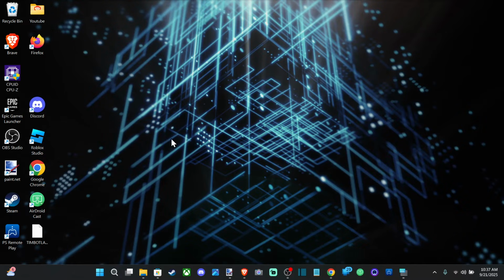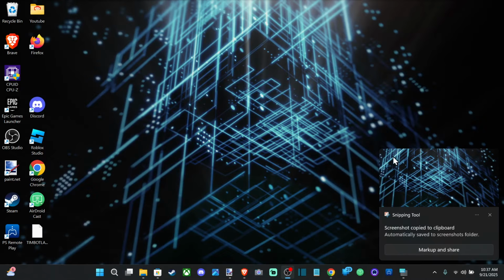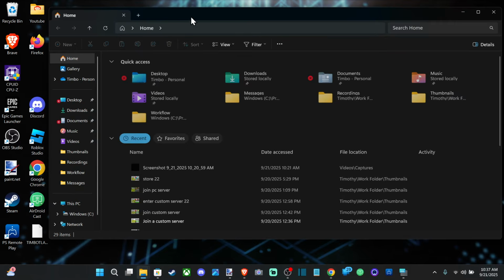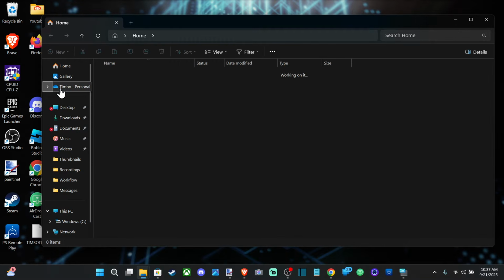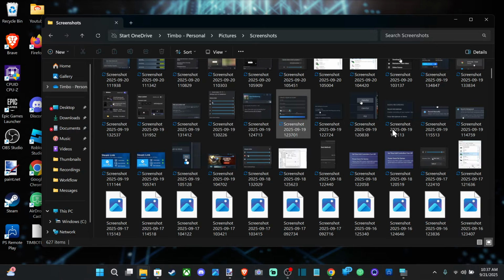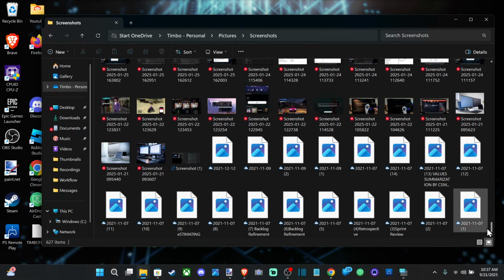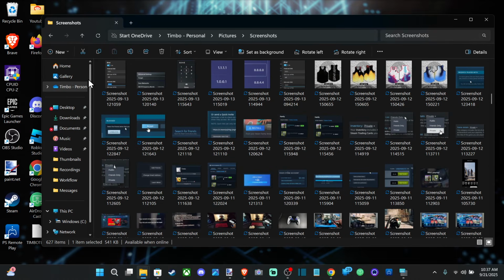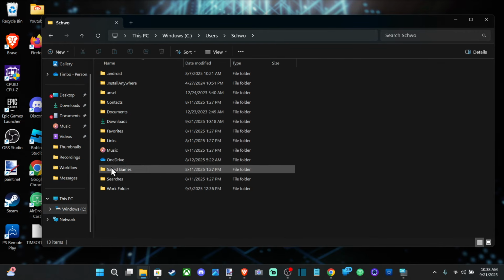How to Find your Screenshot Folder Location on PC Settings (Best Method)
The location of your screenshots on a Windows PC depends entirely on the method you used to take them. There is no single "screenshots" folder for all captures. The best method to find them is to check the default locations based on the most common keyboard shortcuts.

Best Method: The Default Screenshots Folder
If you used the Windows Key + Print Screen (PrtScn) keyboard shortcut, your screenshot was automatically saved as a file in a dedicated folder. This is the most common default location.

Open File Explorer by clicking the folder icon on your taskbar or by pressing Windows Key + E.

In the left-hand navigation pane, click on Pictures.

Inside the Pictures folder, you will find a folder named Screenshots.

Double-click the Screenshots folder to see all of your saved screenshots. They are saved as PNG files with names like "Screenshot (1).png," "Screenshot (2).png," and so on.